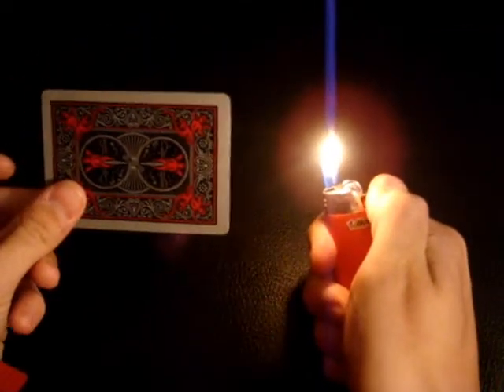Card Tricks - Disappearing Cards - WDSfour9s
A Cheap Way To Make Cards disappear